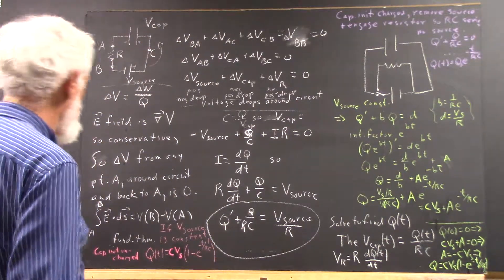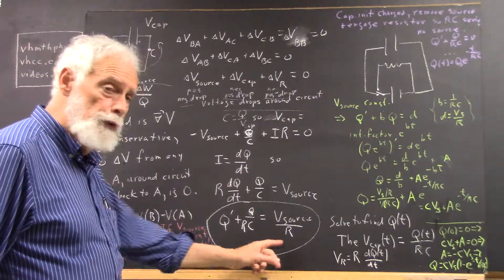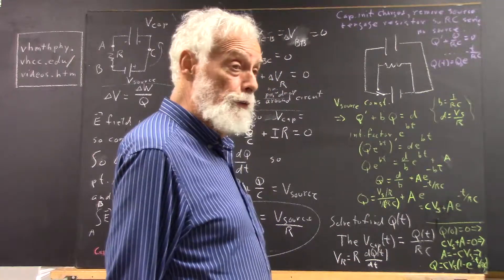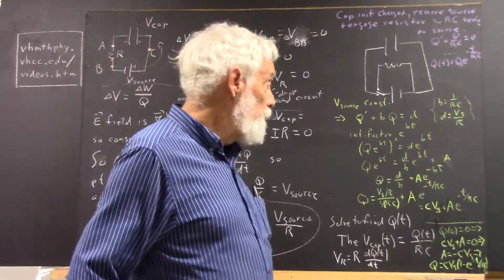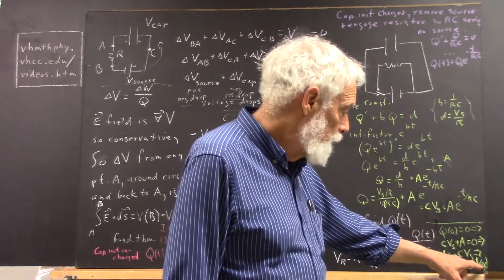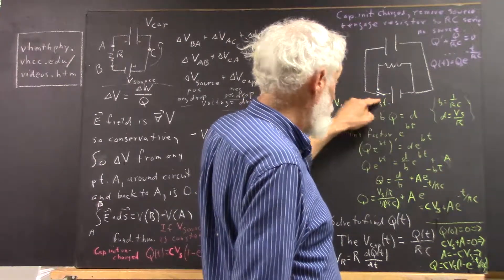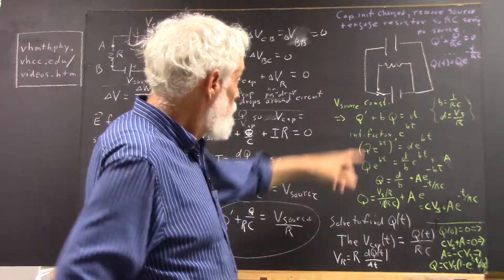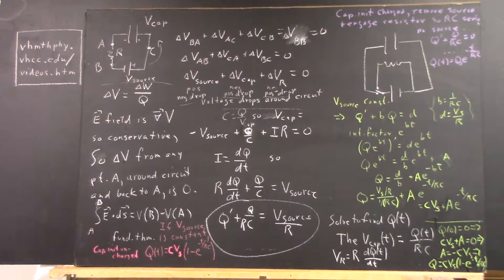daguniv 0207 optional solving the differential equation 8